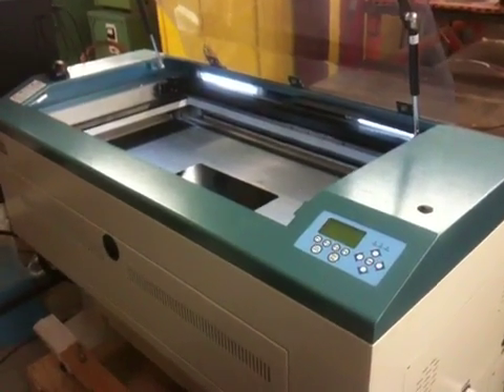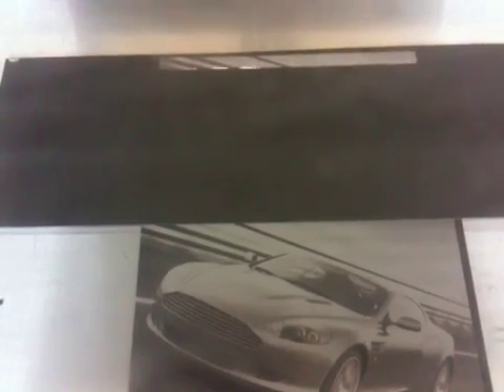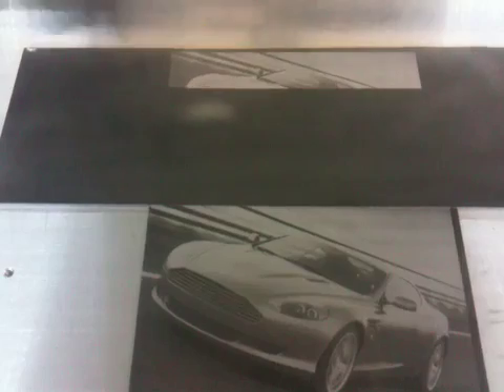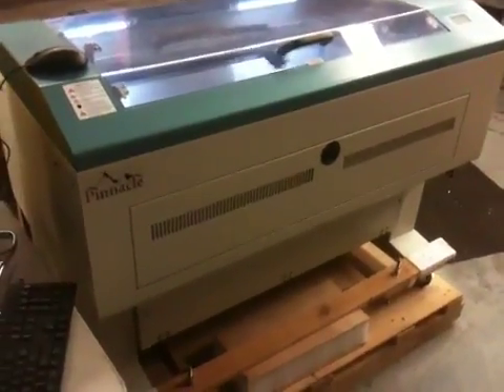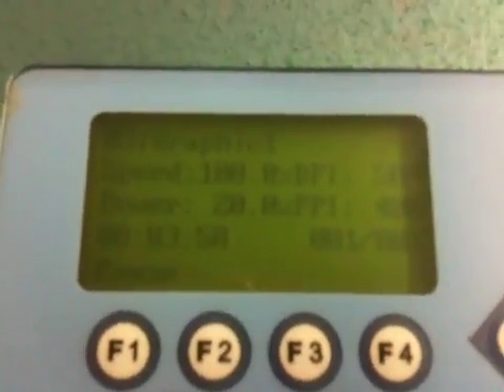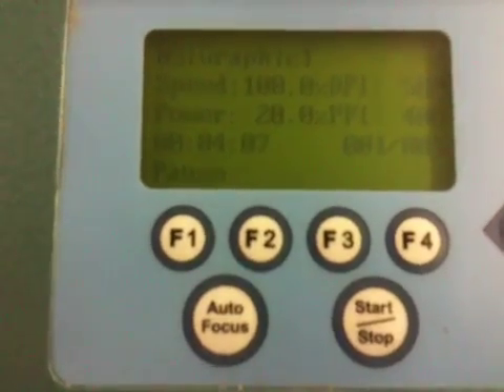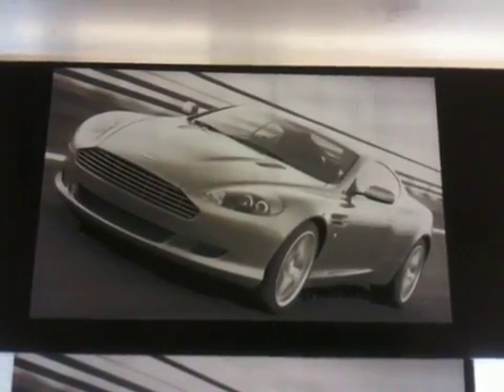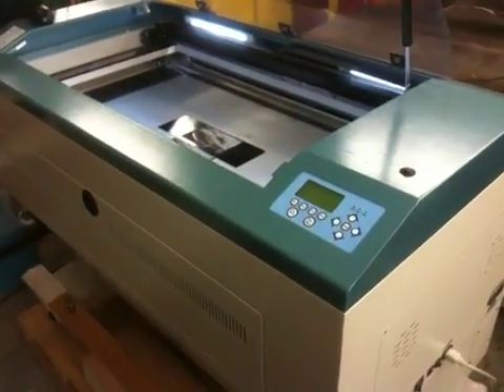LaserPro C02 laser engraving machine 30watt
Pinnacle laser Pro Laser engraving machine